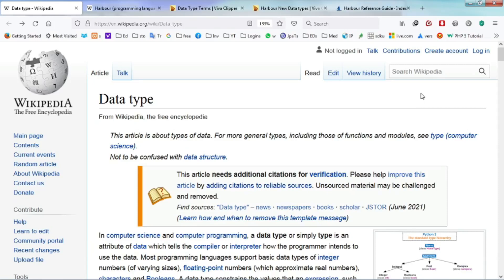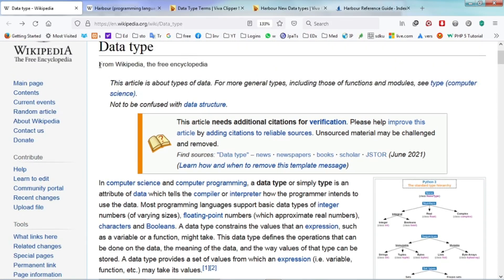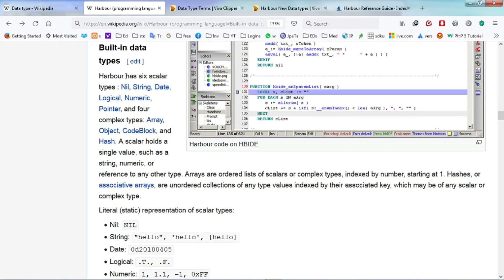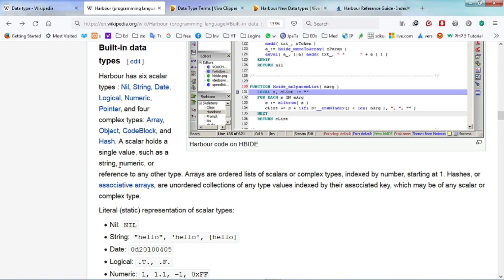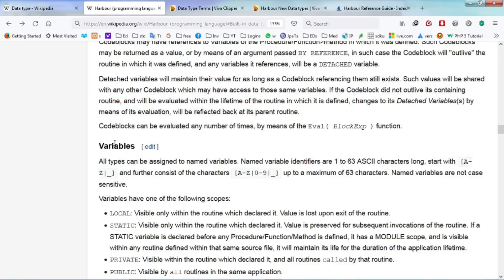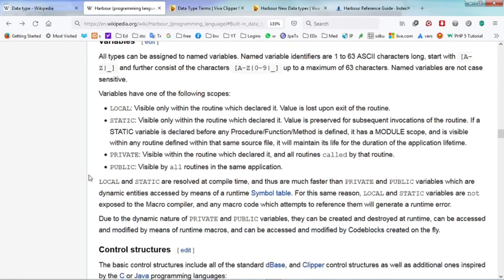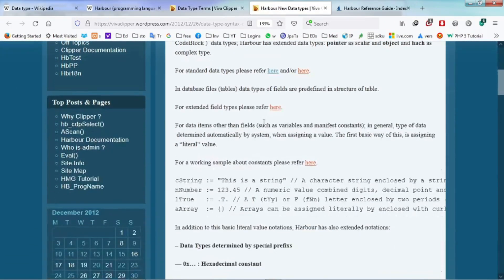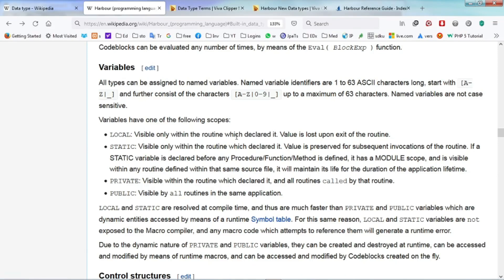004 Harbour MiniGUI Data Types and Variables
004 Harbour MiniGUI   Data Types and Variables.
This video try to explain what is data types that is available is HMG and how we utilize them.